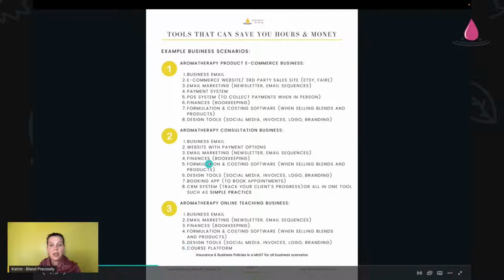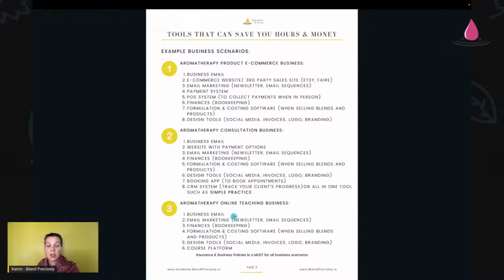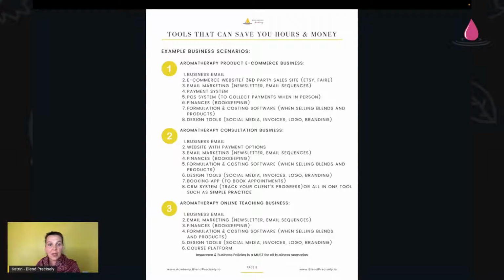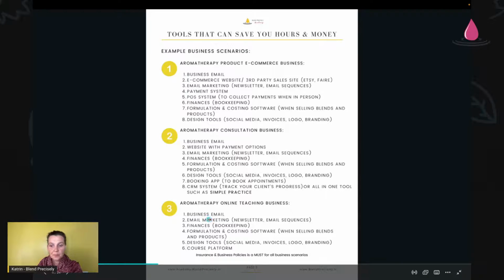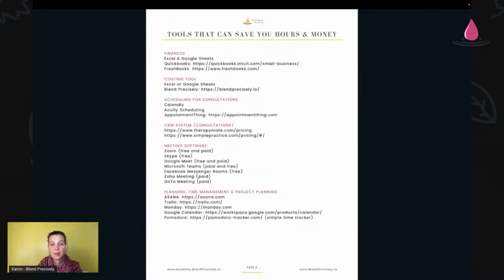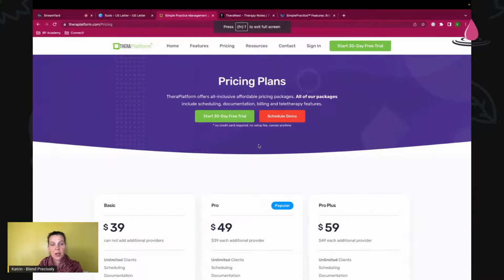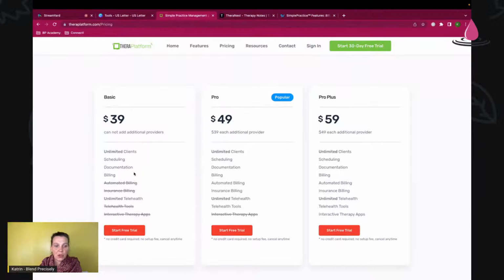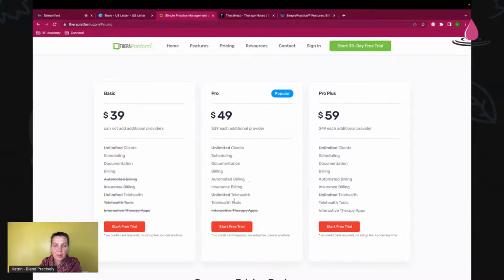#98 - Must Have and Nice to Have Business Tools for your Aromatherapy Business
There is a different need for software tools at each stage of a business. In the beginning, we don’t need to spend a lot of money (if any) to support our business needs. Later on, in business, we want to ensure we get more efficient, specialized, and professional. I have updated and put together a NEW Guide.

I would love to hear what kind of Business Software you use in your Business!

Katrin

P.s. We have a few resources available for you:

Get grooving in your business! Join our Business Starter Membership for $9/ month

Blend Precisely Aromatherapy Business Calculation offers a 14-Day Trial

We are using StreamYard. To allow us to see your name when commenting in our groups, you will need to give StreamYard permission. Please follow this link